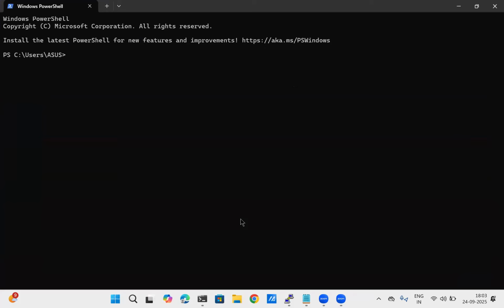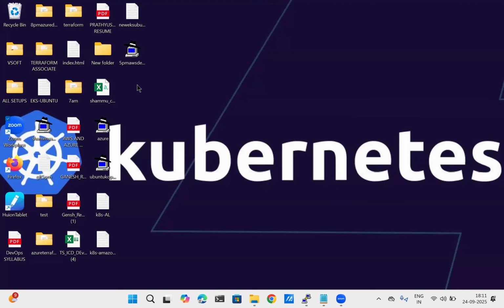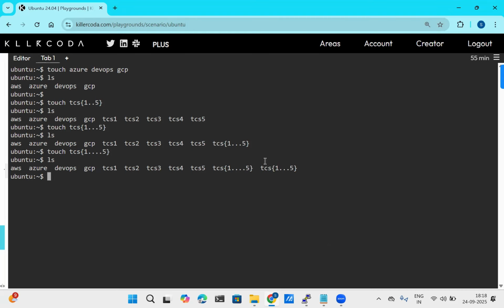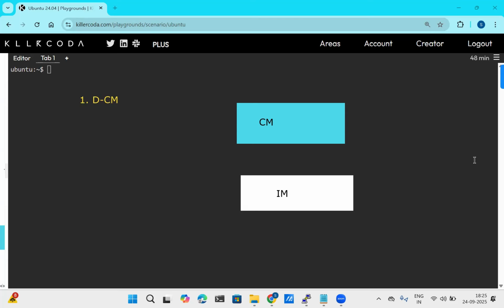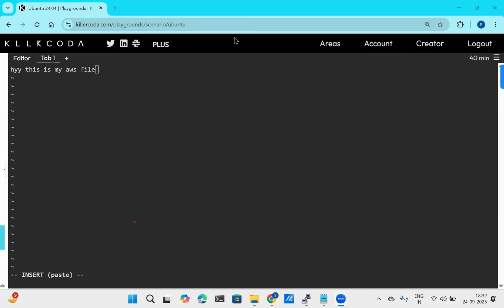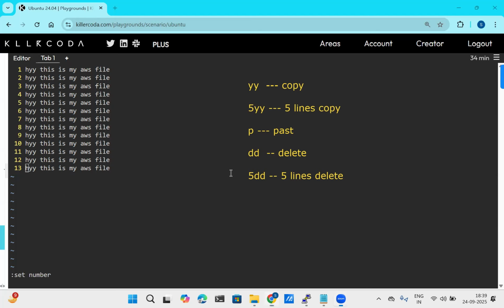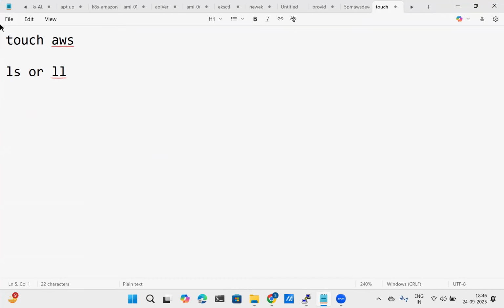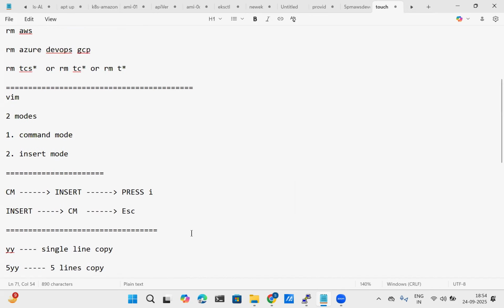DevOps Demo Class 03 | What is Server ? | Types of Servers ? | DevOps Tutorial for Beginners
🚀 DevOps Demo Class 03 | What is a Server? | Types of Servers | DevOps Tutorial for Beginners

Welcome to Harsha Trainings! 🎓 In this session, you will learn the fundamentals of Servers – what they are, how they work, and the different types of servers used in real-time IT environments.

How a Server works 🔧

Types of Servers explained in detail 📊

Beginner-friendly examples for DevOps learners 🚀

👨‍💻 Perfect for beginners who want to build a strong foundation in DevOps concepts.

Regards,
Harsha Trainings,
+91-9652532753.